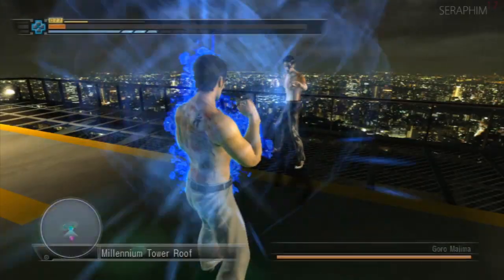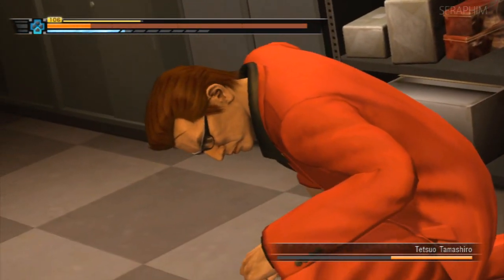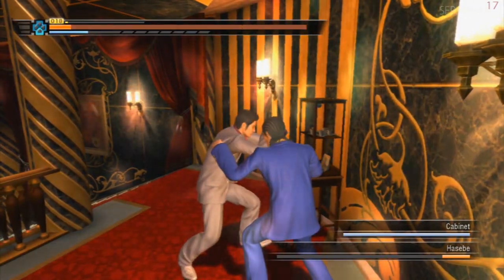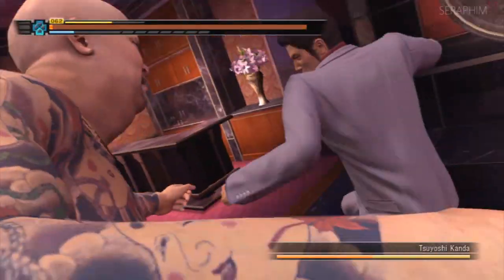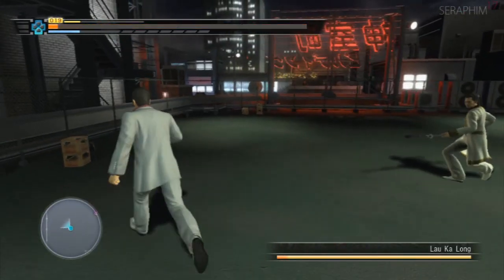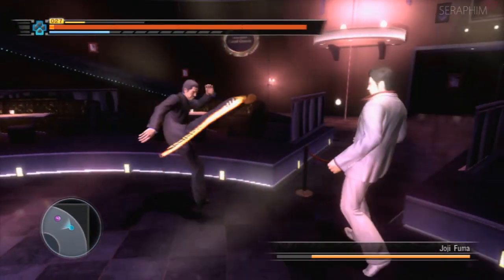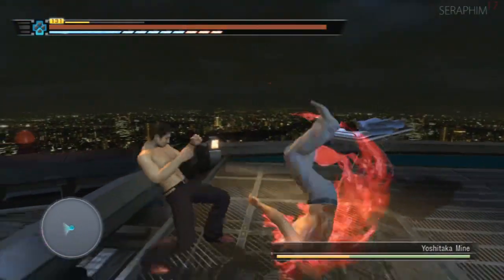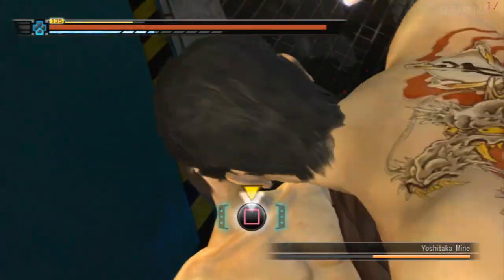Yakuza 3 Hard Difficulty No Damage Bosses (Commentary)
This is a series of commentated no damage boss fights from Yakuza 3 on Hard difficulty. It features a variety of strategies ranging from Komaki Parry bounding combos, to complete cheese with weapons.